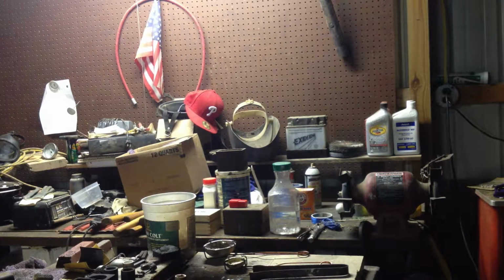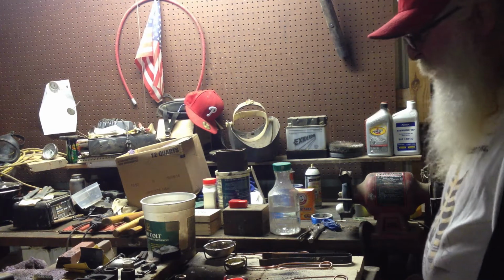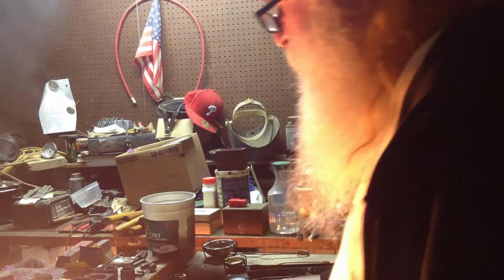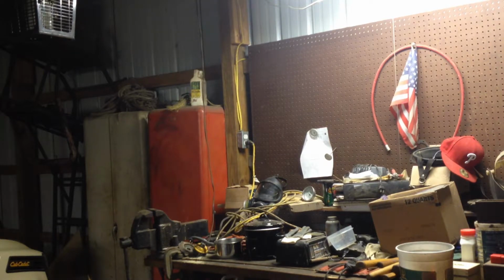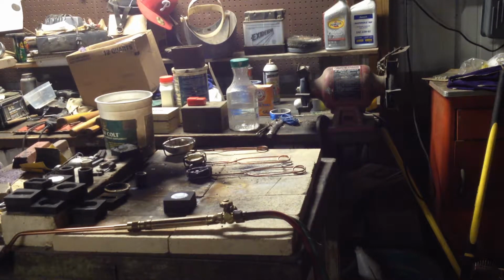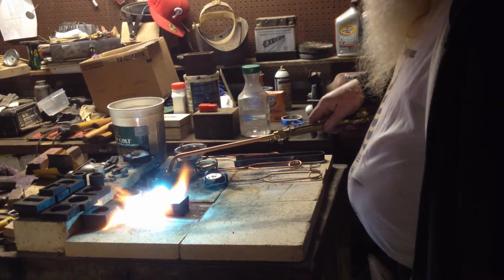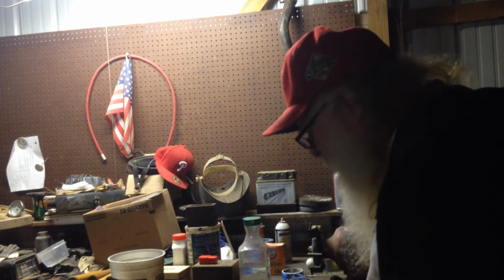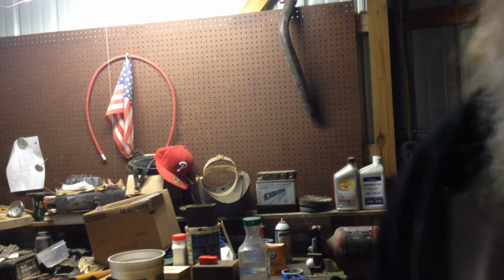#2 Sterling Smelting .925...9/17/2014